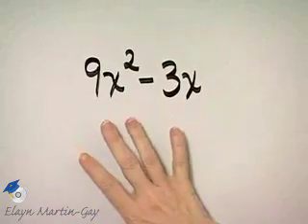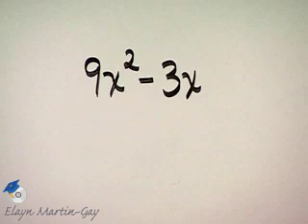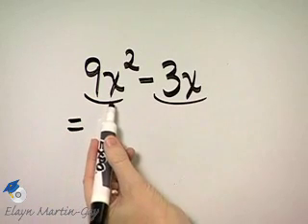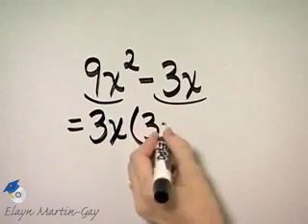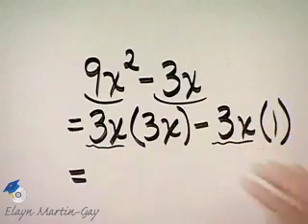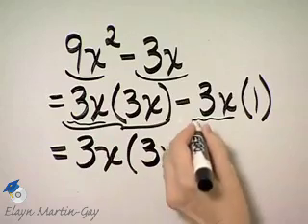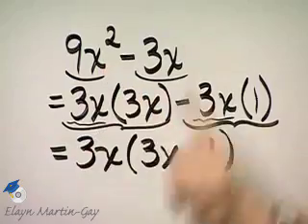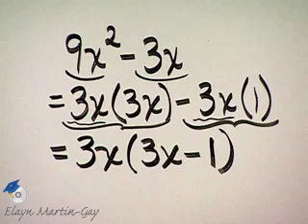Martin-Gay Intro Alg Ch 4 Ex 1